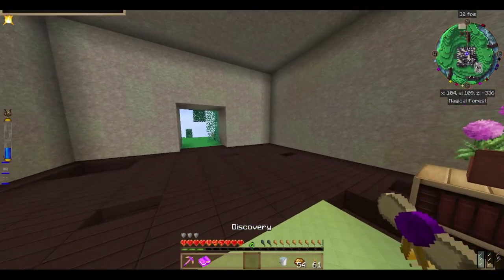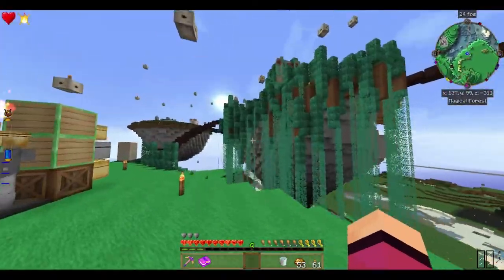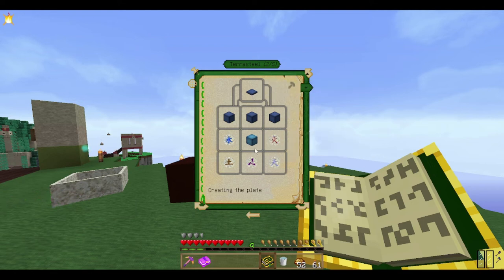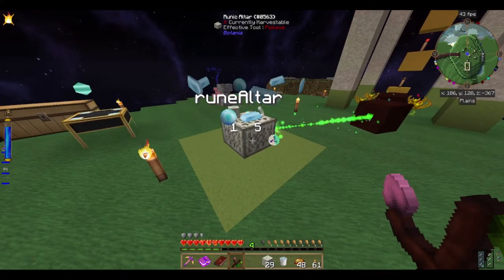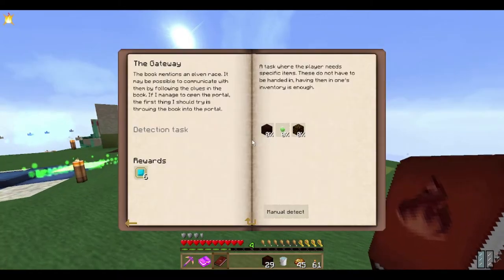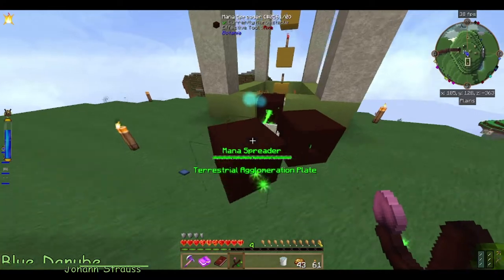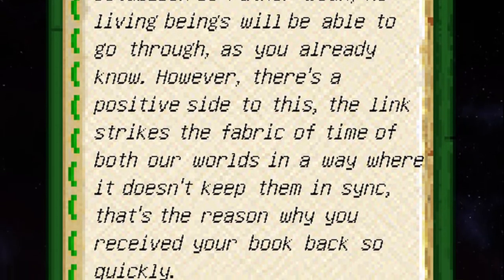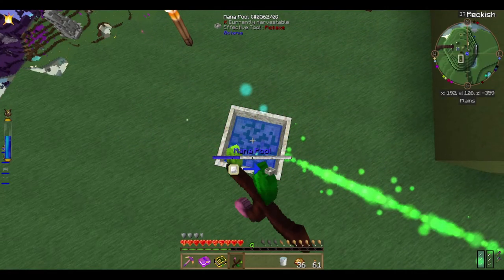HUBRIS, EPISODE 13: Terra-ble agglomeration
In dire need of materials to build their comms tower, W4rd3n forges ahead in the natural magics, pursuing Botania's methods of gathering materials. Along the way, however, they experience more than a few roadblocks, including one that nearly makes them end their magical career.

This series takes place in the mystical, apocalyptic world of The Hubris of Magic, a 1.7.10 modpack focused around Thaumcraft and other magical mods!